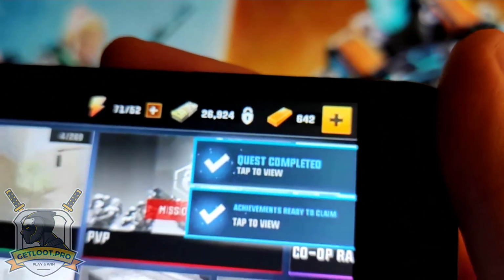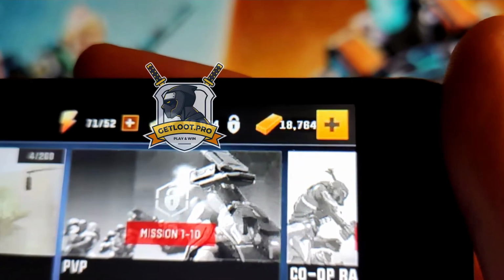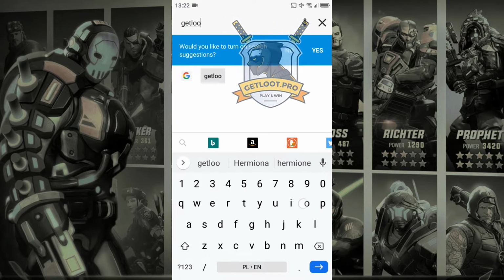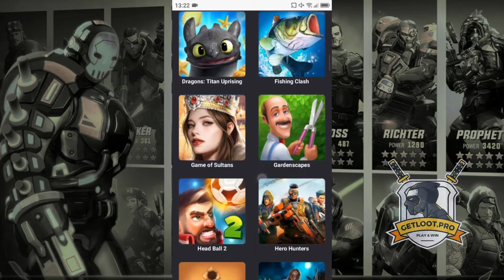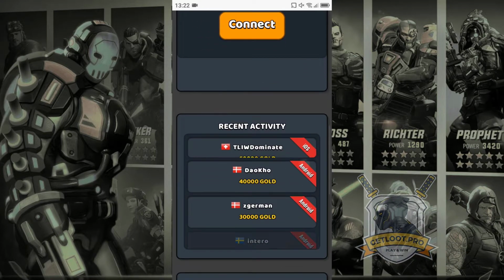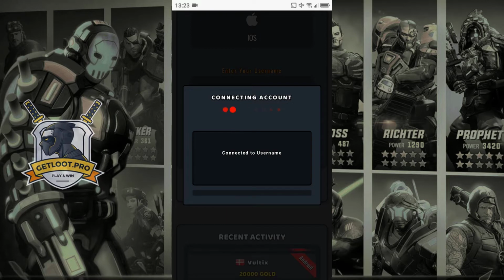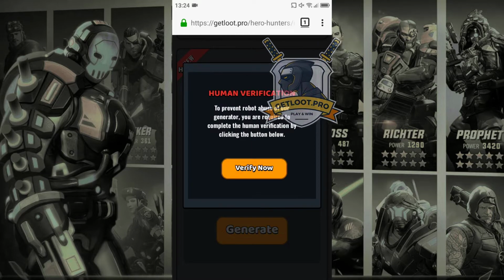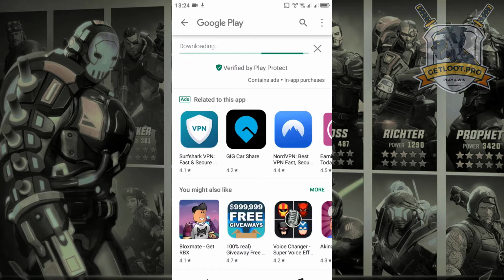✨ Hero Hunters Hack Guide 2022 😲 How To Get Gold With Hero Hunters Cheats 😲 iOS/Android MOD APK ✨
Hi there game lover! Here we are relating you our update and better Hero Hunters hack Tutorial. Our Hero Hunters Cheats Guide works on Android and iOS Mobile systems. Using this method anyone can easily acquire thousands of Gold and also massively improve gaming experience. Everything you require to do is stick to our video guide. Enjoy!

How to hack Hero Hunters? It is an easy as pie procedure if you follow these quick actions, you'll be able to do it in just a matter of minutes.
Hero Hunters MOD APK is developed and protected by the best coder, This Hero Hunters hack has been used by manies users now, we obtained fantastic reviews and has no bad feedbacks froom them.